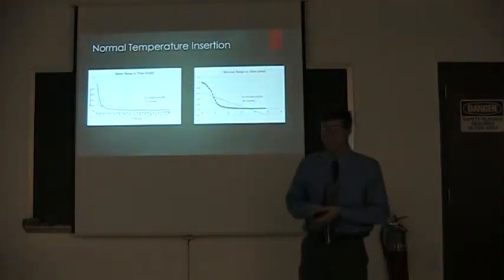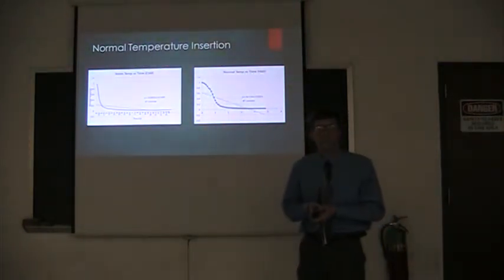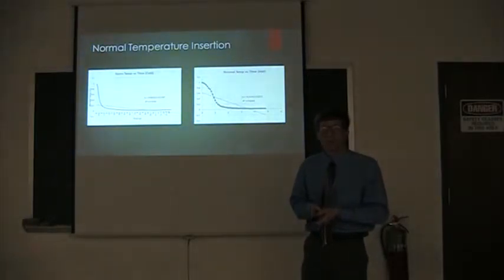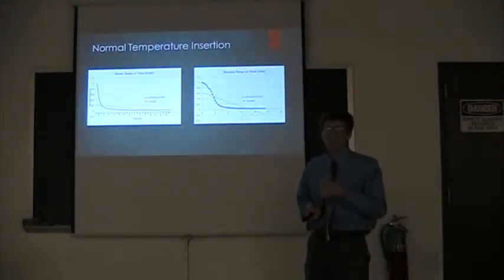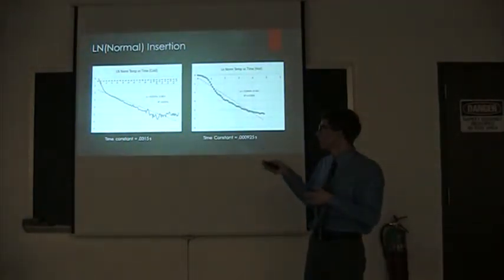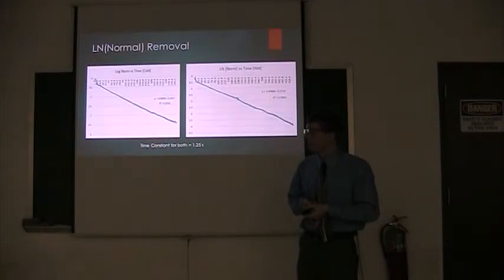Grant Dietrich Reporter #2